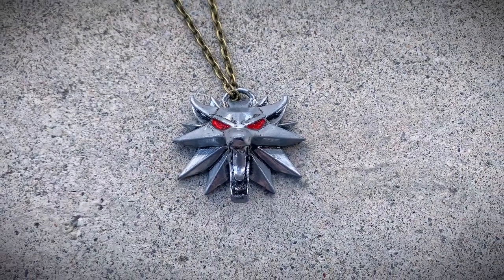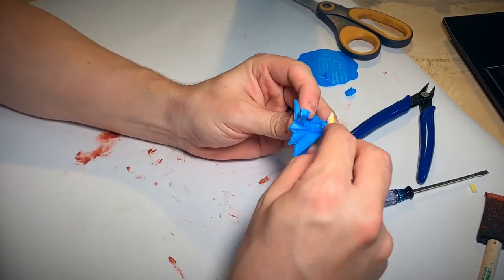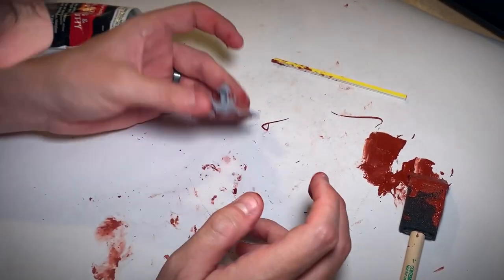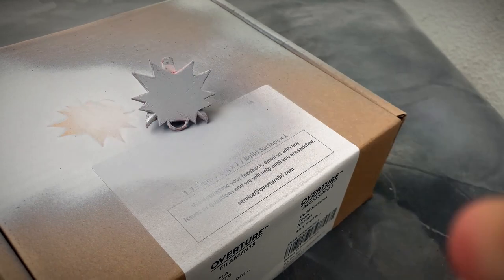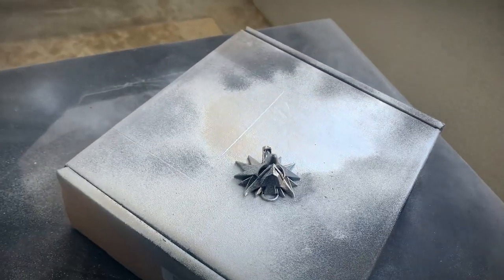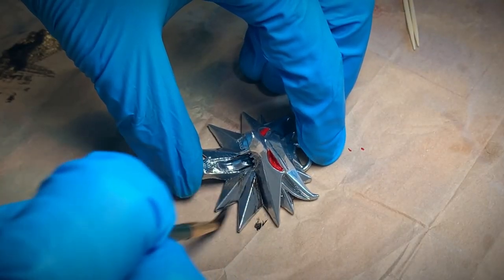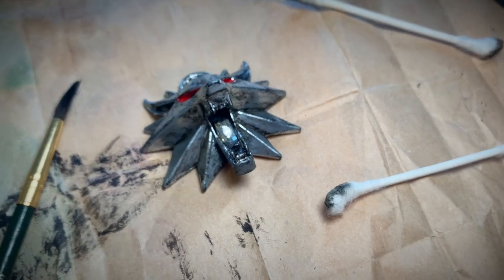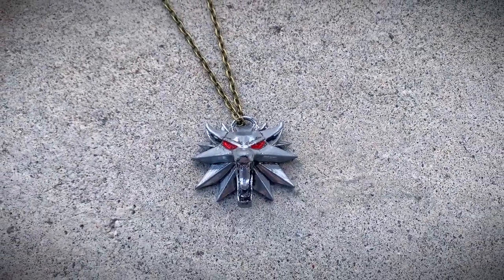Making the Witcher Medallion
This video will show you how to make the medallion necklace worn by Geralt from the Witcher. This design is the necklace worn by him in the video games, not the show. This video will involve 3D Printing, Sanding, Priming, and a finish of metallic paints.

Tools used:

Creality CR-10 3D Printer:

Overture PLA Plus:

Bondo Glazing and Spot Putty:

Filler Primer:

Acrylic Paint Set:

Model Kit with Picks and Files"

Sanding Twigs:

Shot on:
GoPro Hero8
iPhone XS

Edited on:
DaVinci Resolve

Voice Over recorded on:
Blue Snowball

Title: I'm Not What I Thought
By Darren Curtis